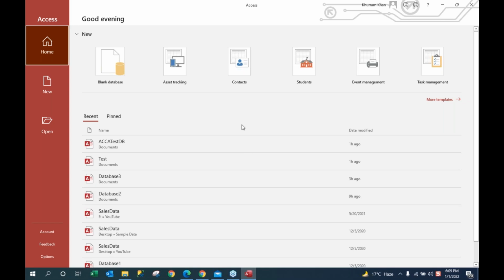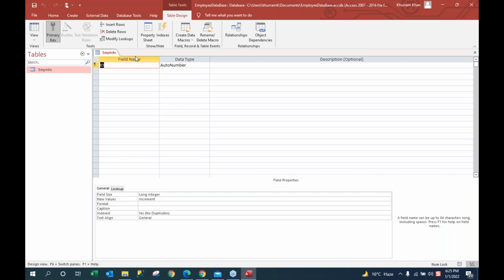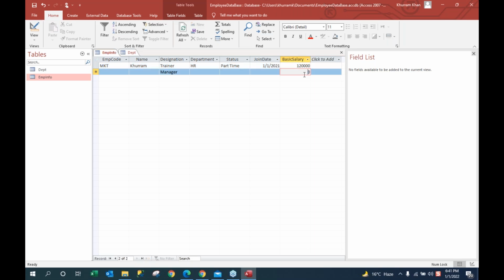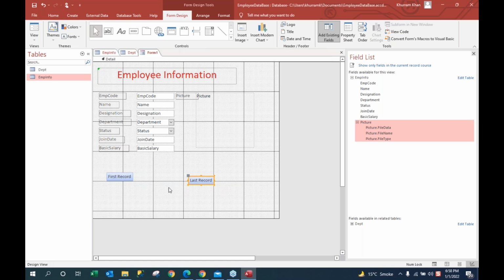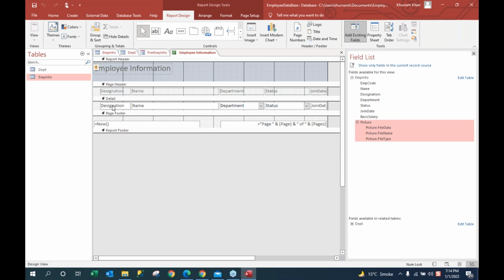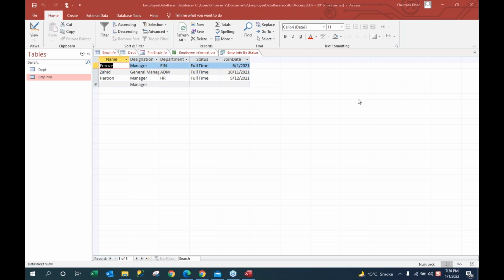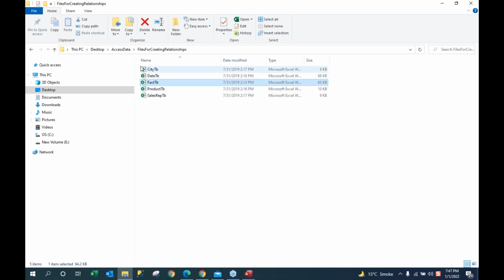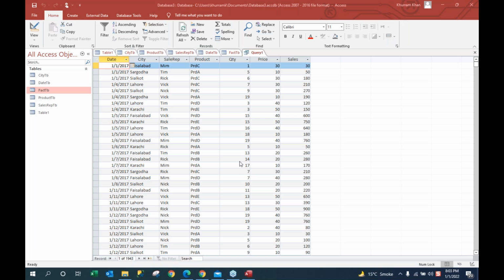Increase your Productivity Series : Microsoft Access - A Beginner’s Guide to Database Management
Microsoft Access is a powerful database management tool that allows users to store, manage, and analyze data efficiently. Mastering Microsoft Access can help you organize information, create reports, and automate workflows. In this session, we’ll provide a step-by-step introduction to Microsoft Access and its key features.

What You’ll Learn in This Video:

✅ What is Microsoft Access & Why Use It?
✅ Basic Database Concepts: Tables, Queries, Forms & Reports
✅ How to Create & Manage a Database in MS Access
✅ Using Queries to Retrieve & Filter Data Efficiently

Have questions about Microsoft Access? Drop them in the comments below! 🚀
A186